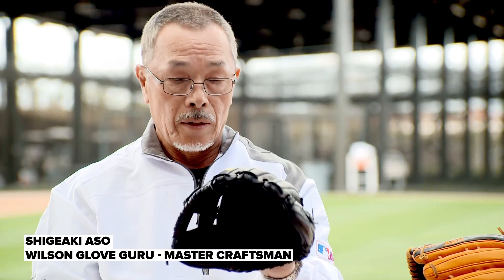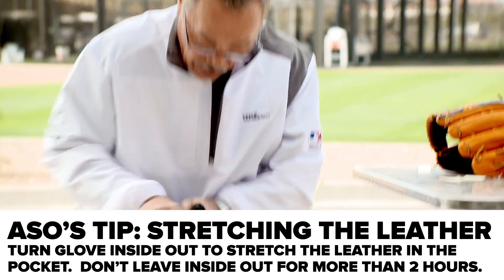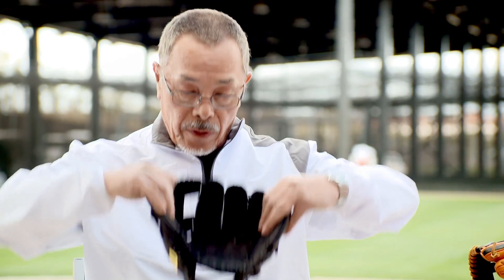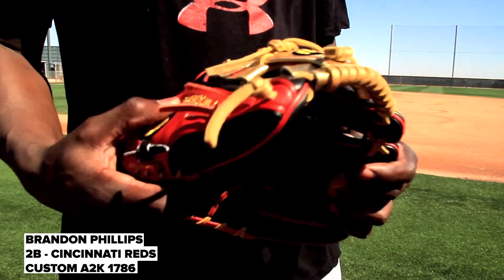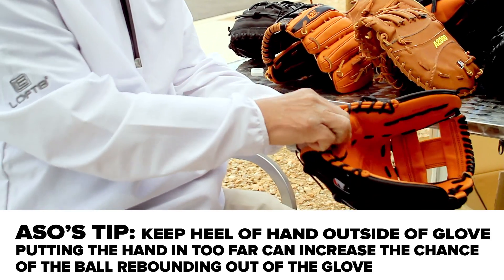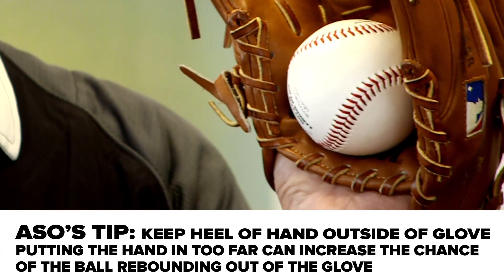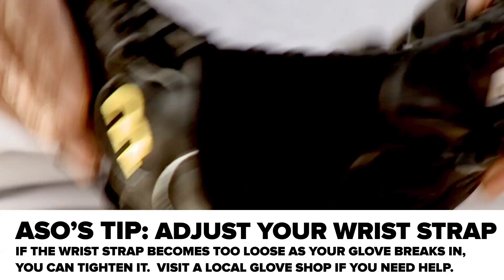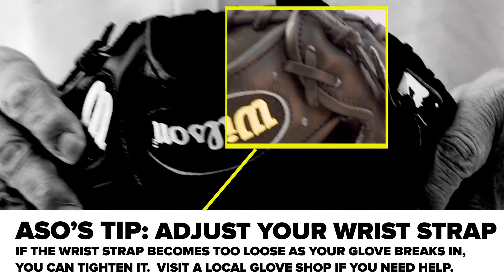Breaking in a Middle Infield Baseball Glove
Wilson Glove Guru Shigeaki Aso and MLB players Brandon Phillips, Rickie Weeks, Freddy Sanchez, and Chris Getz explain the best way to break in a Middle Infielder's glove. From having a shallow pocket, tightening the wrist strap, or widening the pocket, Wilson's Advisory Staff has you covered.

These techniques can also be used to break in a softball or fastpitch infield glove.